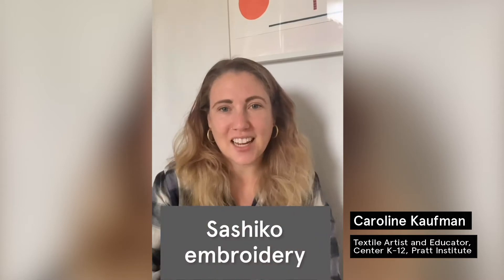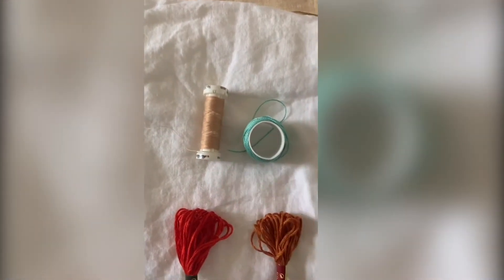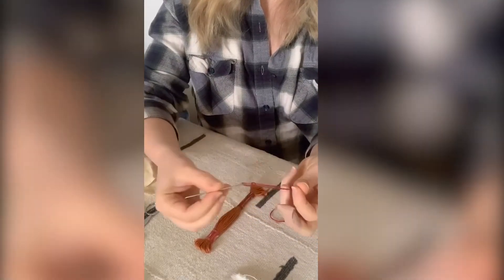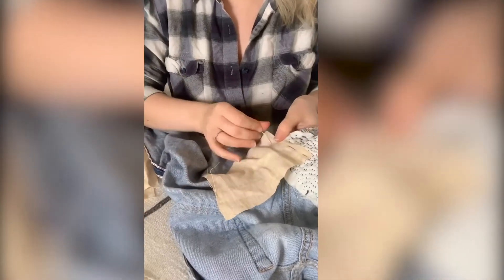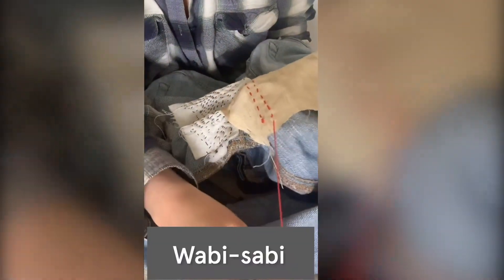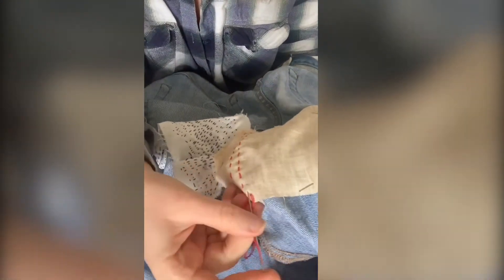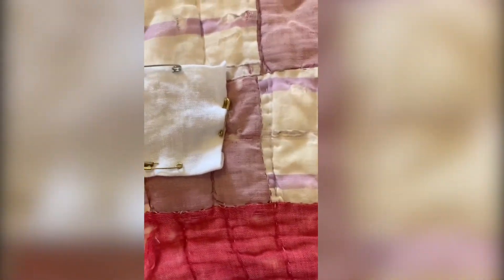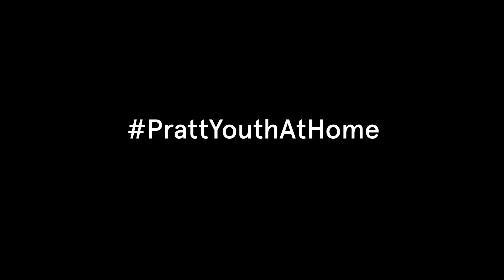Let's Keep Learning - Embroidery with Caroline!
Let's Keep Learning!

Enjoy this video by Textile Artist and Center K-12 Instructor Caroline Kaufman. Caroline introduces the art of sashiko embroidery and how to use it to add a personal flair to the clothes and garments we have at home. Appropriate for: 🌈 ages 13-18 | 🌟ages 18 and above. PrattYouthAtHome.

Caroline Kaufman is a New York City based Textile Designer and Artist. She graduated from Pratt Institute in 2014 with a BFA in Fashion Design and currently co-teaches our DICE Fashion and Textile Design class.